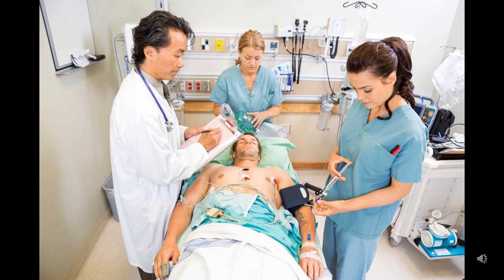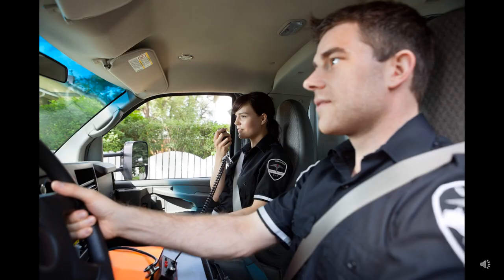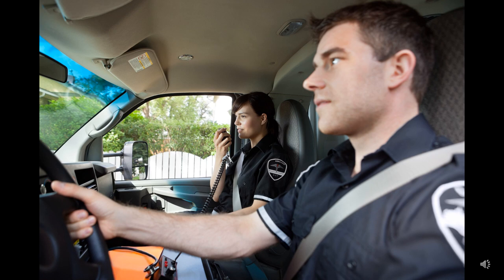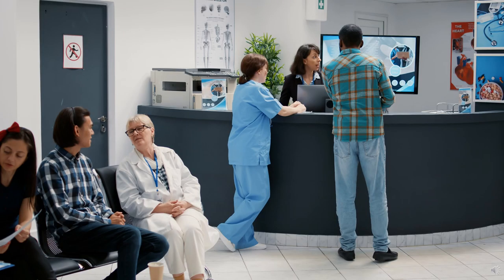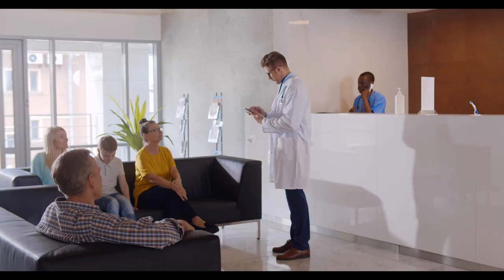City Hospital full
Story for a hospital tabletop